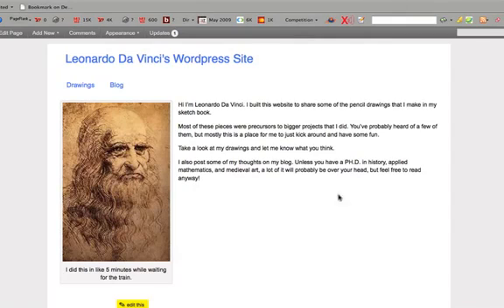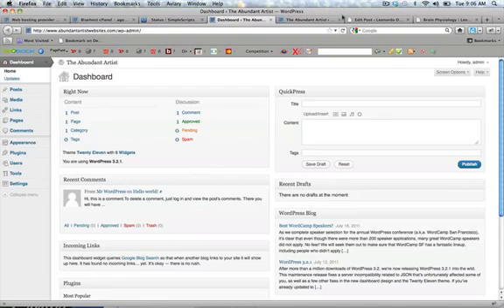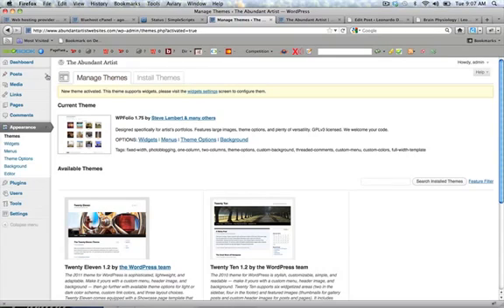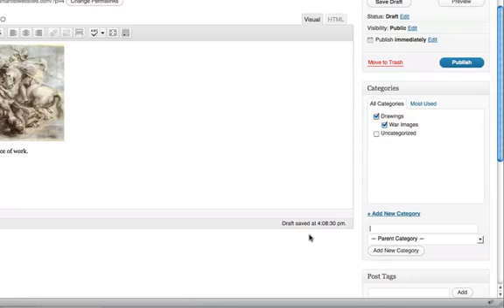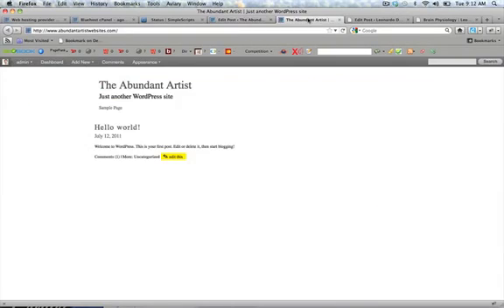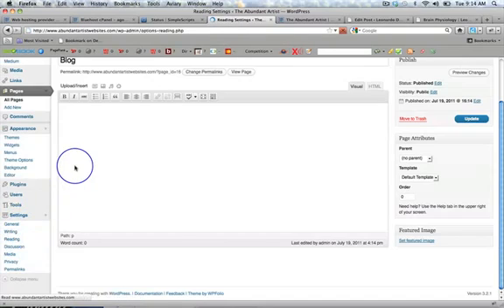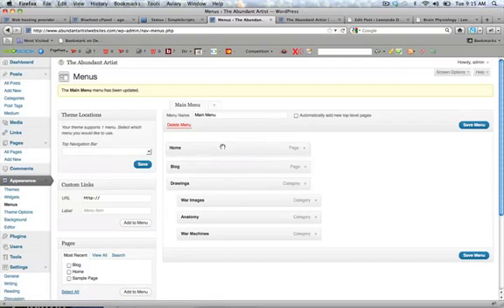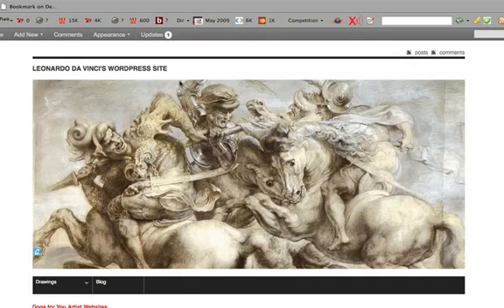How to Build an Artist Website with Wordpress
One of the biggest pieces of feedback that I received from the Abundant Artist Community courses was that there was a LOT of content to go through. People need a simple win.

I put this together to show you how you can create a simple, clean artist website in just 10 minutes. This video takes you through the steps of signing up for hosting, installing Wordpress in Bluehost, adding a great art template, adding pages, and configuring your menus so that your site is presentation ready.

There is a lot more that you can do with your artist website, but this video will show you how to get the very basics.